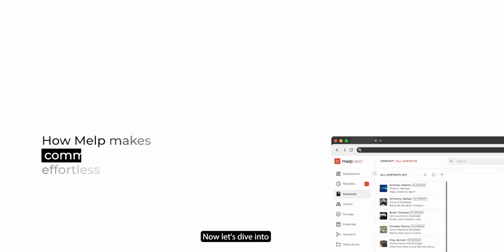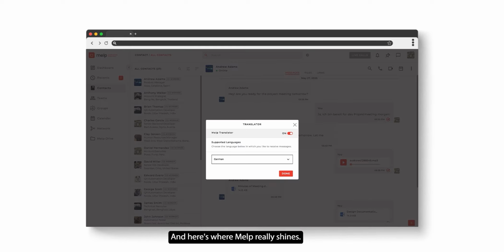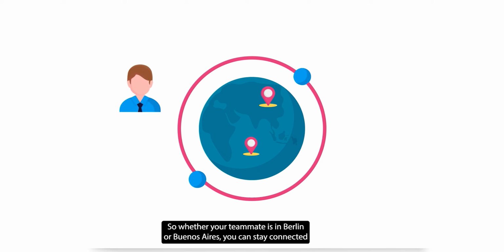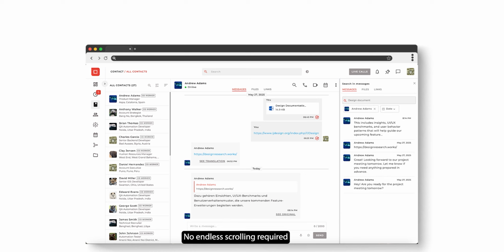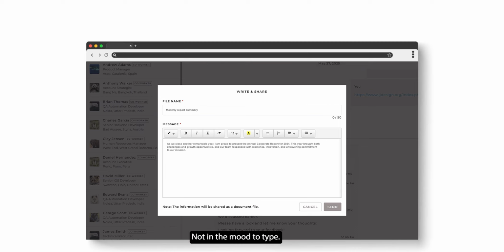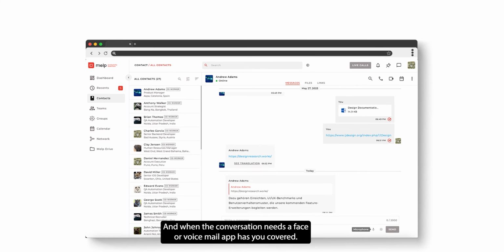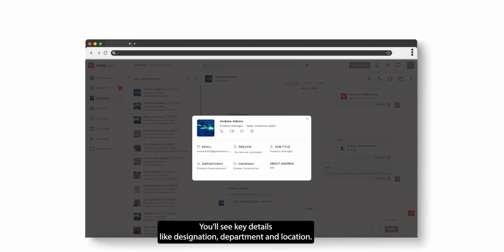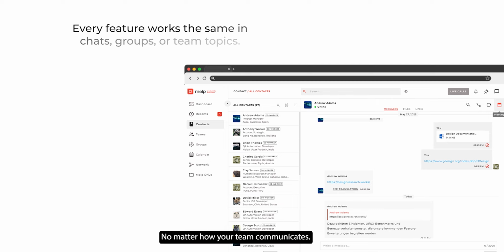Powerful Messaging Features in Melp | Real-Time Chat Translation, Calls & More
In this video, you’ll see how Melp makes teamwork effortless with real-time chat, translation, calls, and more.

Chapter:
Intro: 0:00 – 0:07
Opening a Chat: 0:08 – 0:17
Real-Time Translation: 0:18 – 0:36
Sending Files & Attachments: 0:37 – 0:49
Chat Search: 0:50 – 0:57
Write & Share Documents: 0:58 – 1:12
Voice Messages & Reactions: 1:13 – 1:24
Audio & Video Calls: 1:25 – 1:40
Profile Details: 1:41 – 1:50
Seamless Experience Across Chats: 1:51 – 1:02
Closing: 2:03 – 2:12

Melp makes communication smarter, faster, and more collaborative.